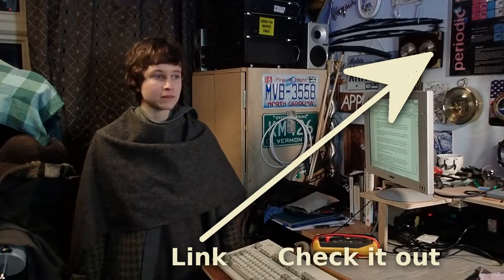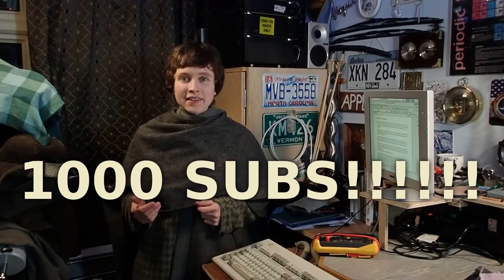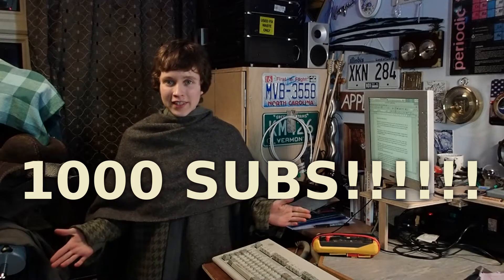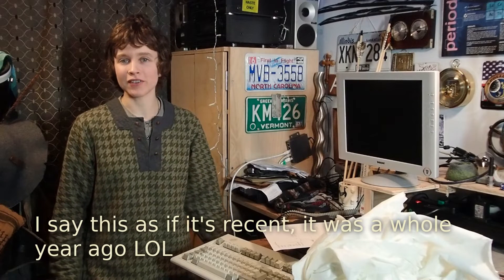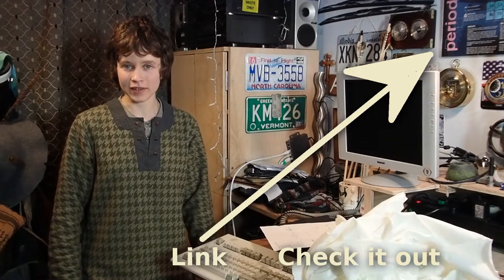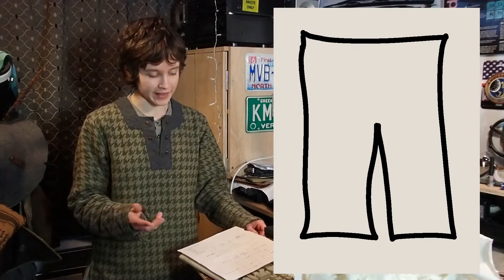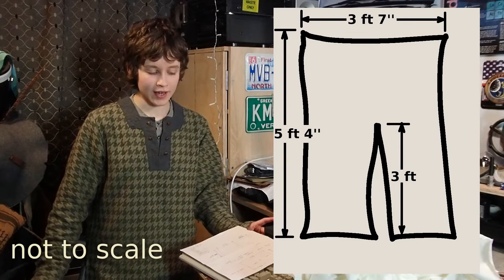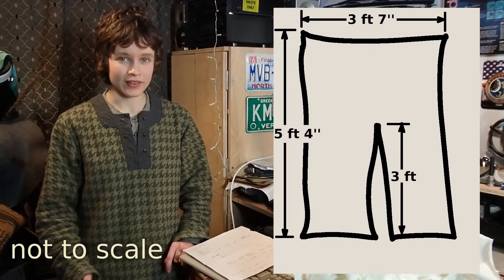MAKING: Ruana Cloak PART 1 - Dimensions Deep-dive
Want to make you're own Ruana cloak? Want it to be just right for your adventures? Want to avoid it falling off, getting in the way, stopping you being able to wear a backpack while still keeping you dry? Hopefully this video will have the answers you need + plenty of entertaining old footage LOL

Links:

Part 3 - Linen boarder: [COMING SOON]

Credit:

Hooded Ruana Cloak [image] – KateIrishTweedStore, Etsy

Chapters:

0:00 Introduction
1:32 1000 SUBS!!!
2:03 About the Ruana
3:29 Testing designs
4:42 Talking about Width
7:25 Talking about Length
9:32 Choosing your own dimensions
10:50 Conclusion

For reference

Kramer's “TopMan” cloak:
width: 43'' (3ft 7'')
height: 64'' (5ft 4'')
slit: 36'' (3ft) - continues 4'' past centre

The one I made:
width: 42'' (3ft 6'')
height: 76'' (6ft 4'')
slit: 43'' (3ft 7'') - continues 5'' past centre

Note: I made my cloak 12'' longer in total length, but I am (probably quite a lot) shorter than Kramer, so when designing your adventurer cloak dimensions it's best to start by measuring from the shoulder seam of your shirt to your knee while stood up, then multiply it by two and make adjustments as needed

[EDIT] And a few people wanted to know my height, and it does make sense that I should have included that to start with but I didn't think of that, I am 5ft 3'' tall